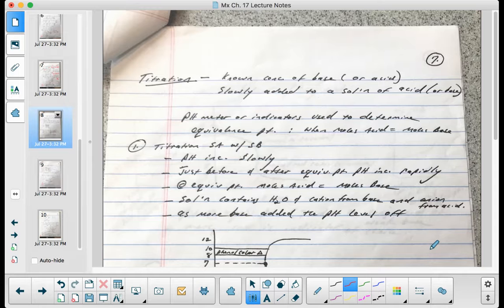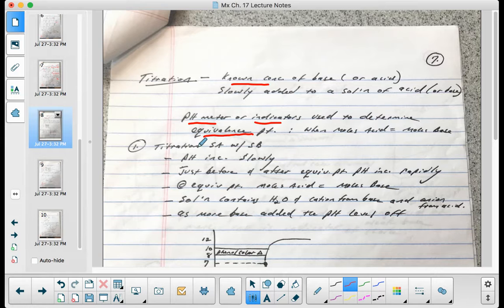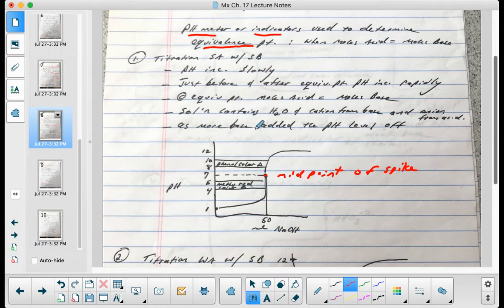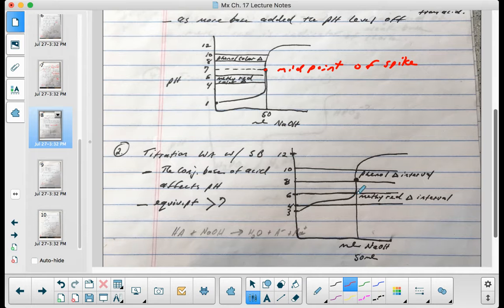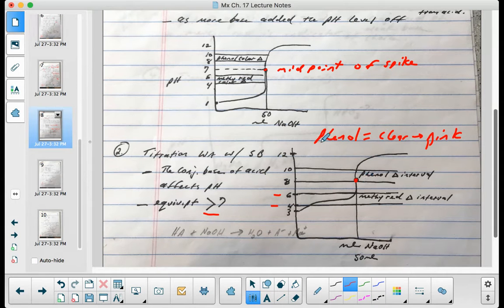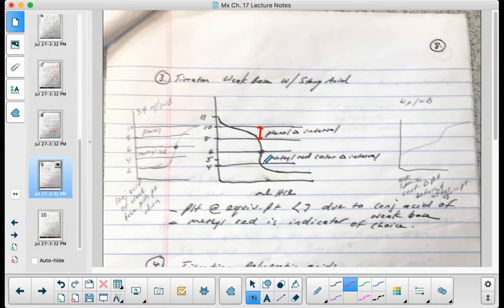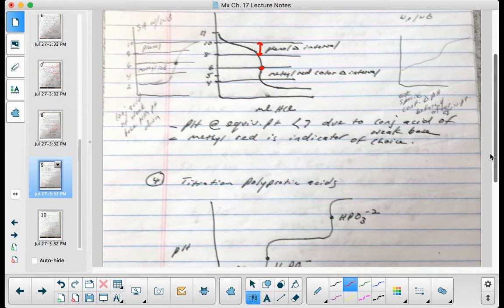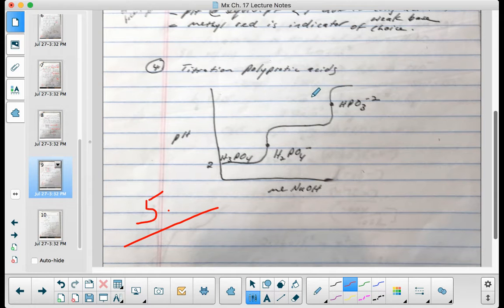Mx Ch. 17 Lecture Part 5 (Titration Curves)